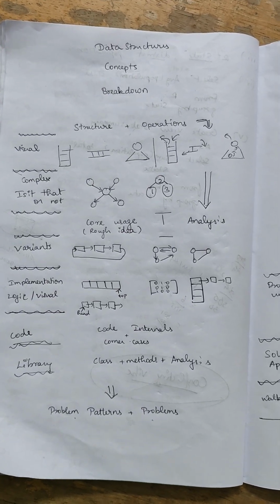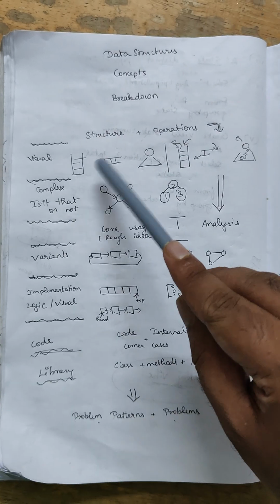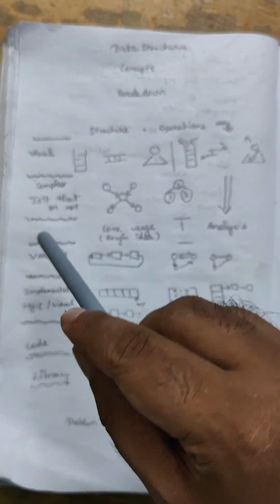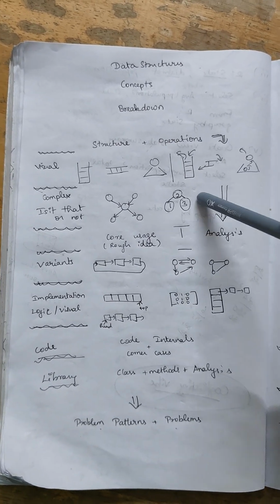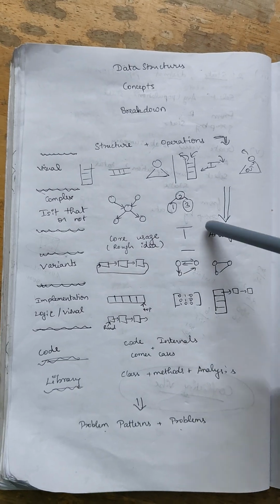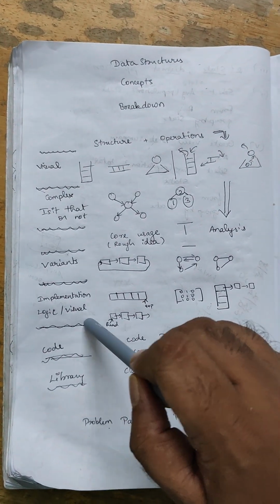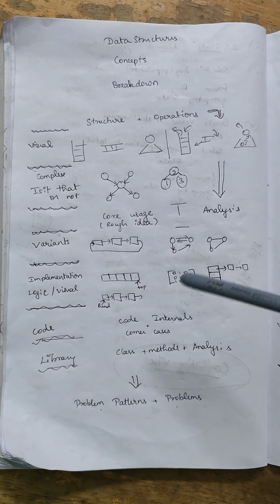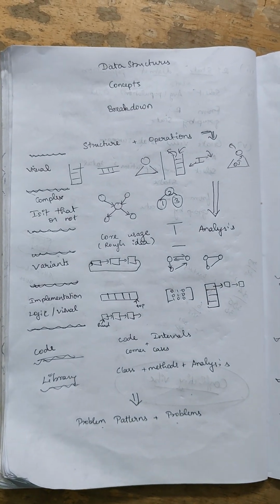[English] How to break down and study a Data Structure Topic